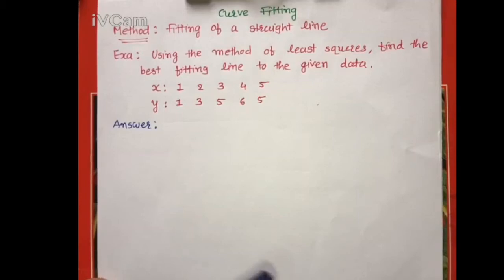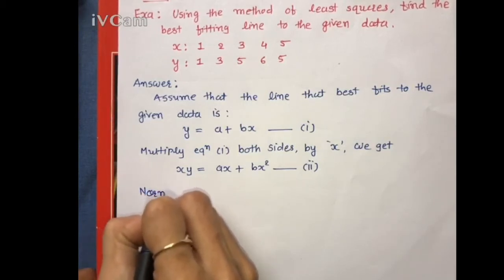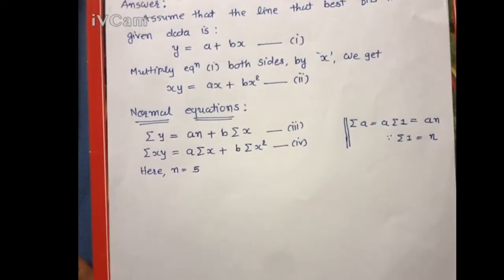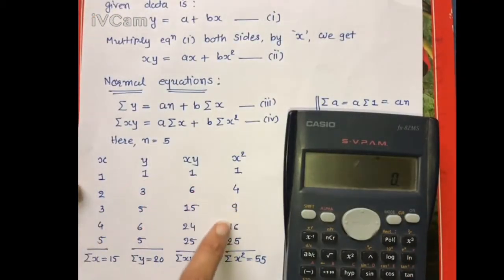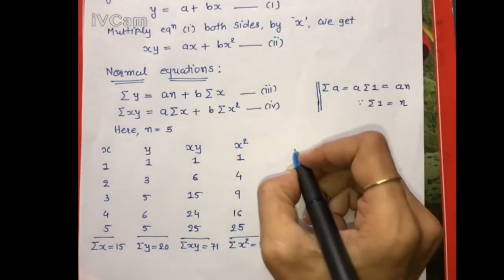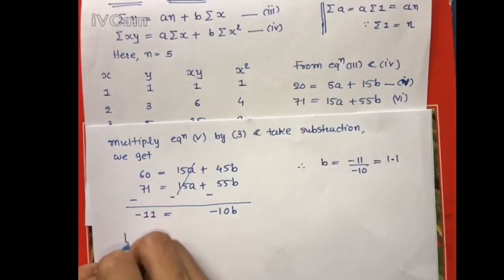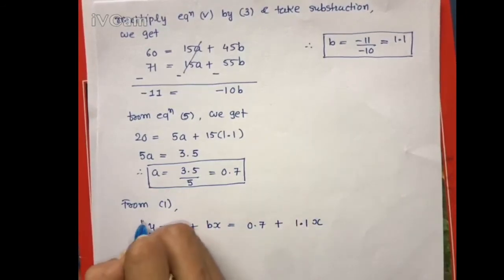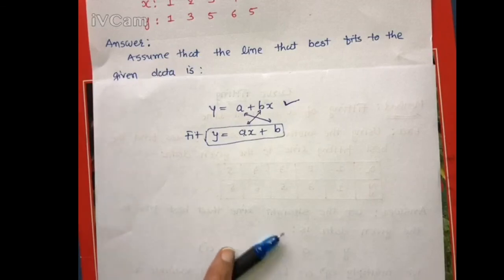2.2_AMEE_3130908_Fitting of Straight Line